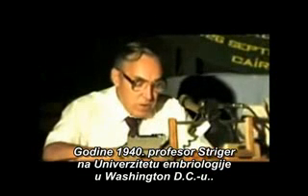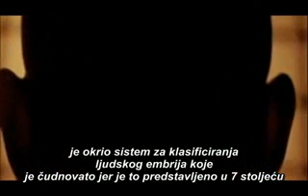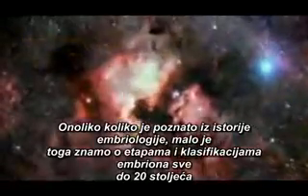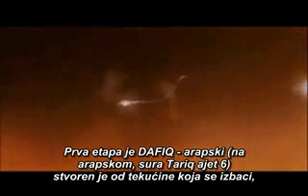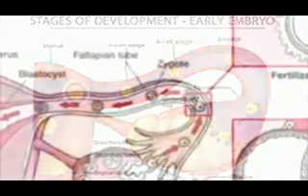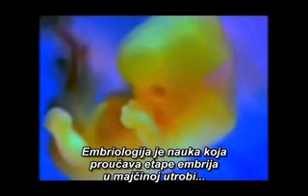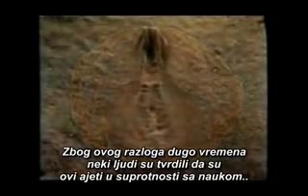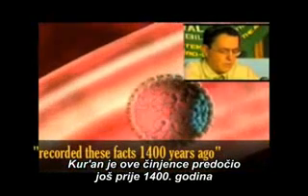Božanska Knjiga 6 dio Divine Book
Dokazi da je Kur an Božanska Knjiga kroz naucna otkrica.(Stvaranje Covjeka)